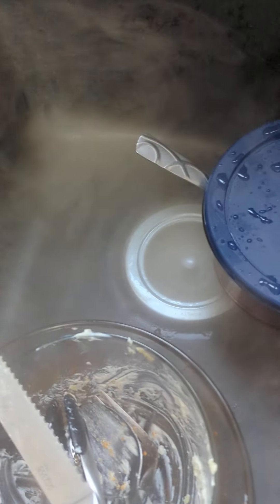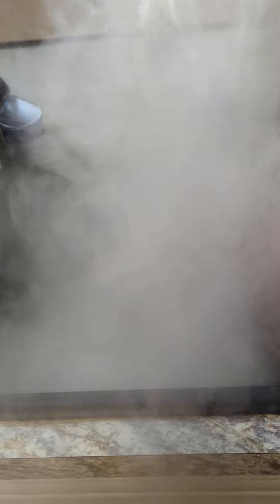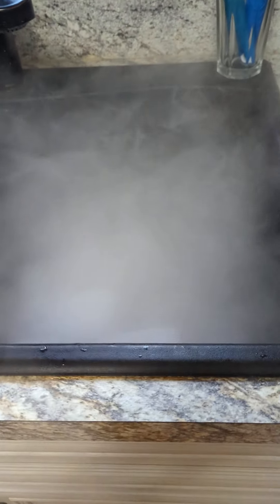dry ice fun!